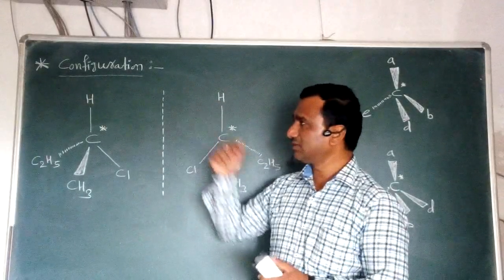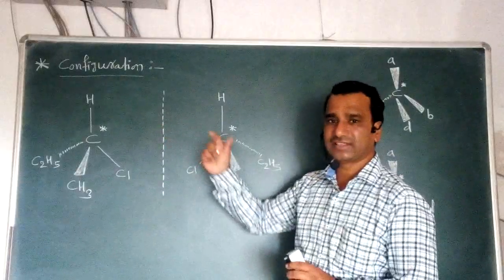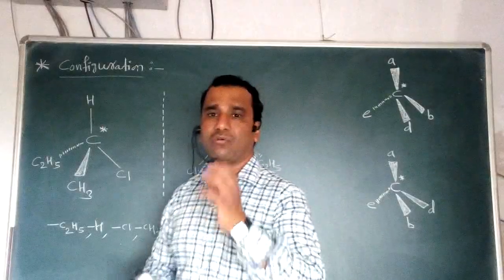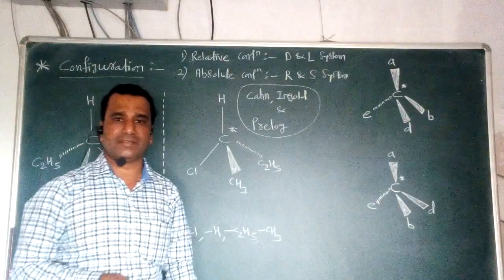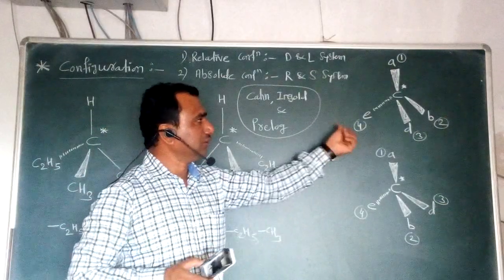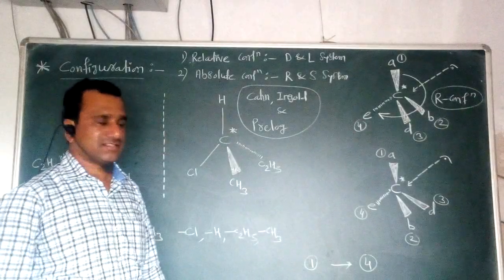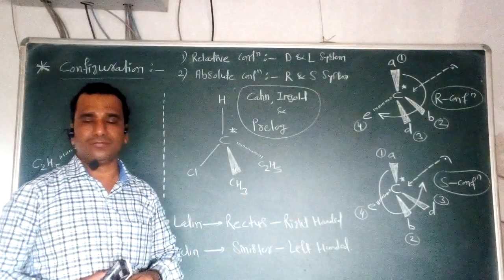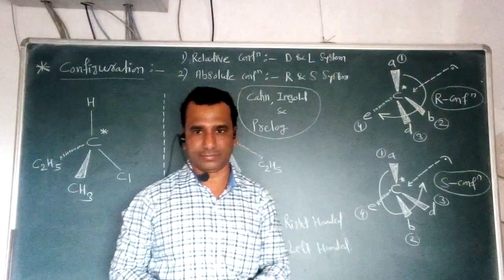F. Y. B. Sc._(Chemistry-II)_Chapter-2_(Lecture-12):- Configuration- R & S configuration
Configuration:- Types of configuration, R &S  configuration